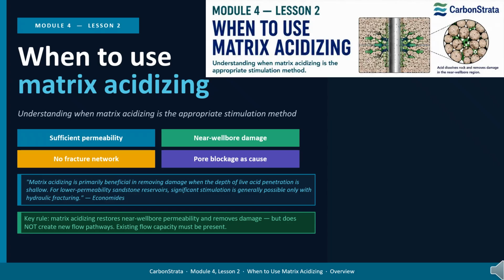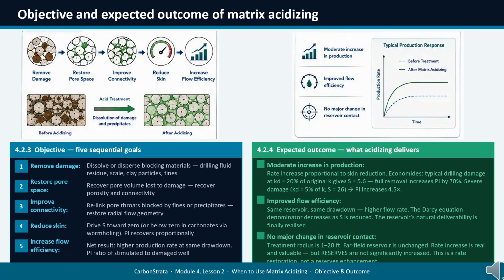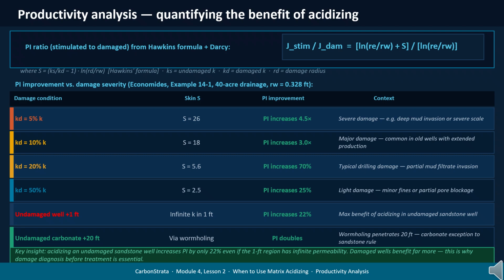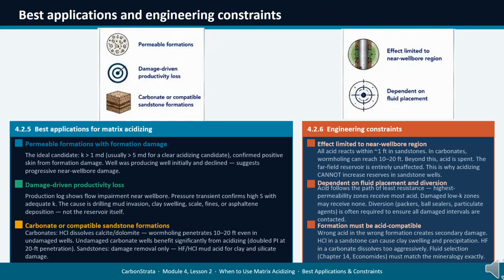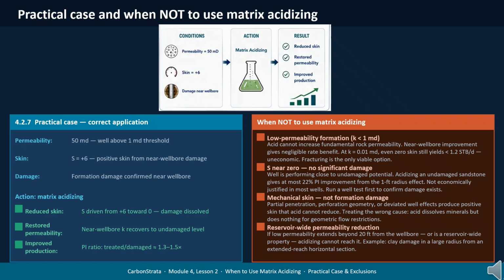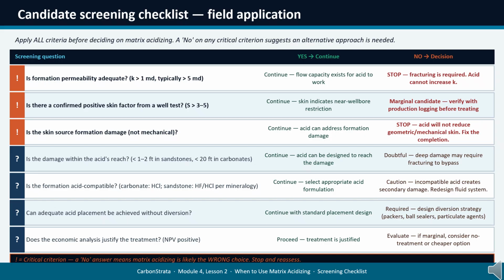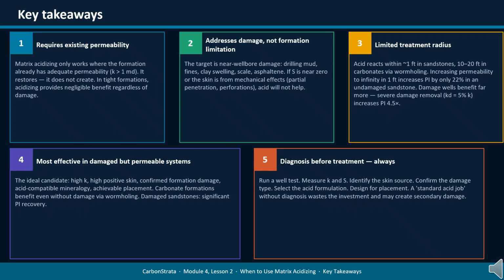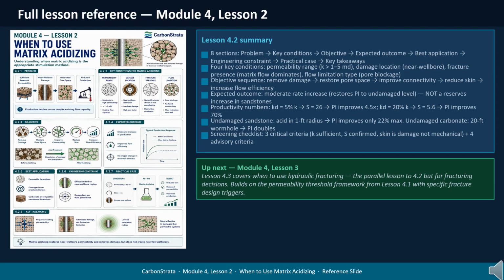Well Stimulation Fundamentals: When to Use Matrix Acidizing | Module 4 Lesson 2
Most stimulation failures do not come from poor design.

They come from selecting the wrong method.

This lesson focuses on one question:
when is matrix acidizing actually the correct choice?

Module 4, Lesson 2 builds a practical decision framework based on four conditions that must be satisfied before acidizing is applied:

• Sufficient permeability — the formation must already have flow capacity
• Near-wellbore damage — the restriction must be local and reachable
• No dominant fracture network — matrix flow must control production
• Pore blockage as the limitation — not low permeability or completion effects

Key engineering insights from this lesson:

• Matrix acidizing restores flow — it does not create new flow paths
• The treatment is effective only when the near-wellbore region controls performance
• Productivity gain depends directly on skin reduction, not fluid volume
• Acid penetration is limited — most treatments affect only 1–20 ft from the wellbore
• Undamaged sandstone wells show minimal improvement (≈22%)
• Damaged wells can show significant gains (up to 4.5× depending on severity)

This lesson also defines when NOT to use matrix acidizing:

• Low-permeability reservoirs
• Wells with no confirmed formation damage
• Mechanical or geometric skin
• Reservoir-wide flow limitations

Practical outcome:

You will be able to screen candidates, reject incorrect applications, and align the treatment with the actual flow limitation.

Next lesson:
When the limitation is not near the wellbore, hydraulic fracturing becomes necessary.